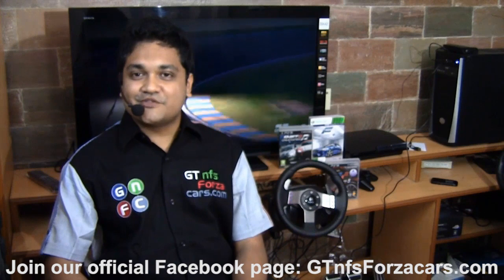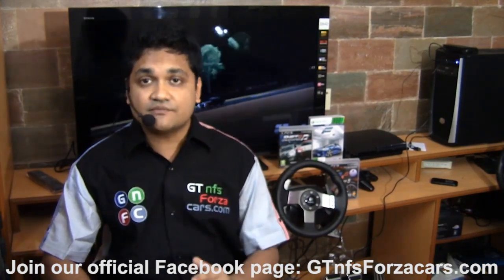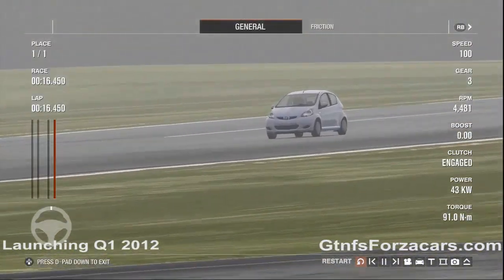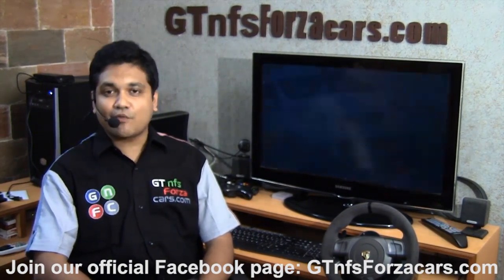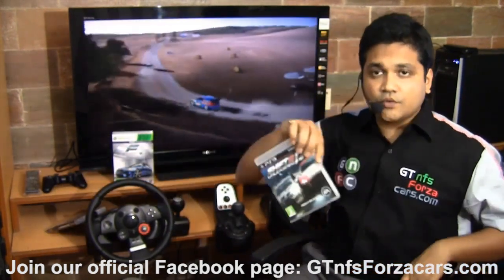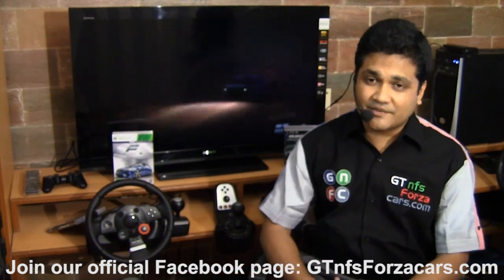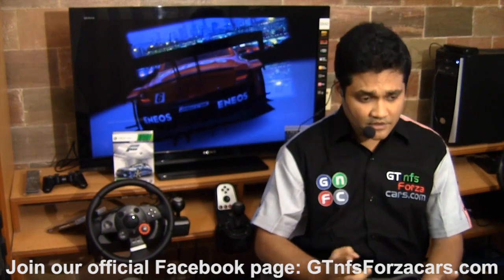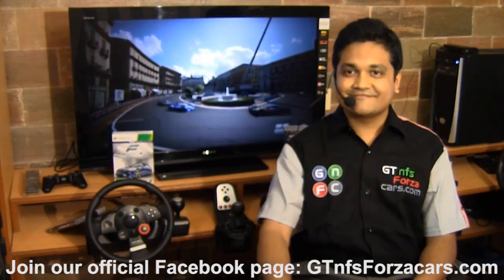Forza 4 - 2011 Toyota Aygo - Top Gear Test Track 1 Mile Drag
2011 Toyota Aygo gameplay from Forza Motorsport 4 tested on the Top Gear Test Track - 1 Mile Drag - This video is a part of a series of videos about to be released in coming months, which would compare SIM cars to REAL cars but tracking their performances on some of the most popular racing circuits around the world